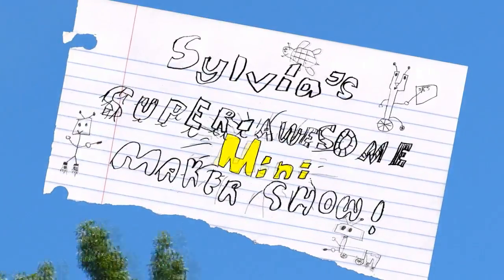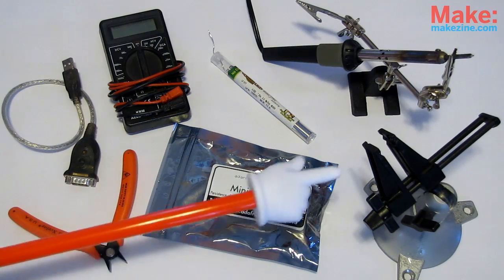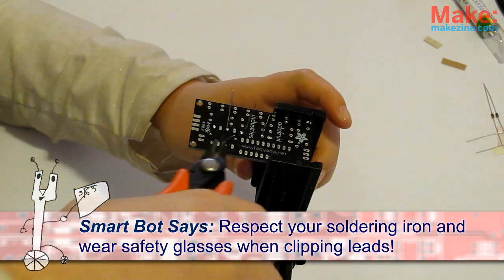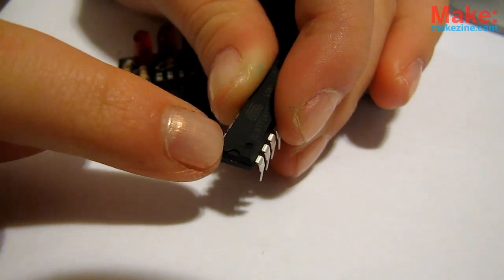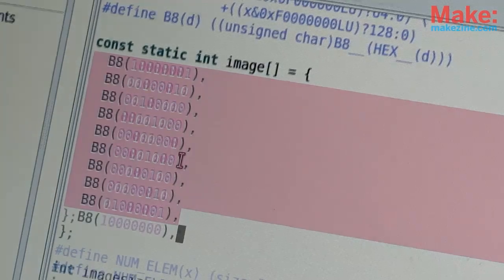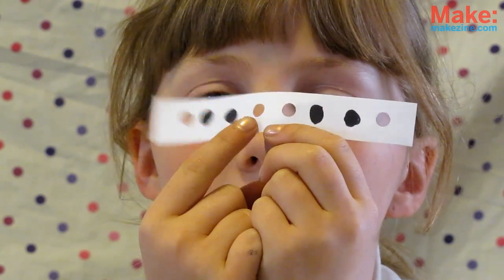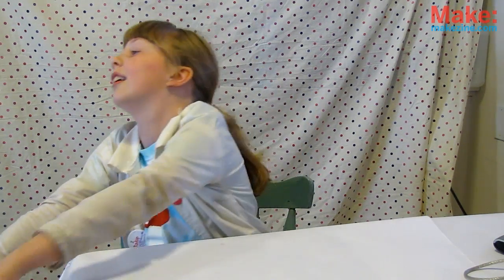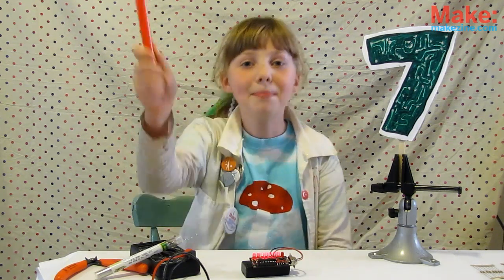Build the MiniPOV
In the latest episode of Sylvia's Mini Maker Show, she's at it again with this classic MiniPOV build and persistence of vision demonstration.